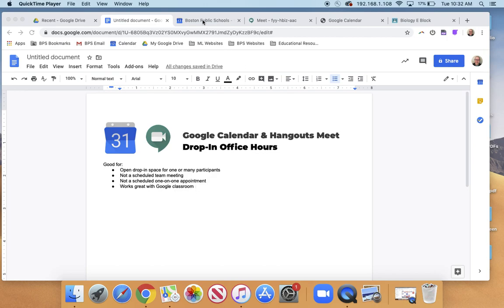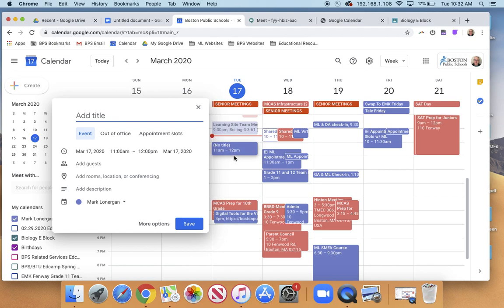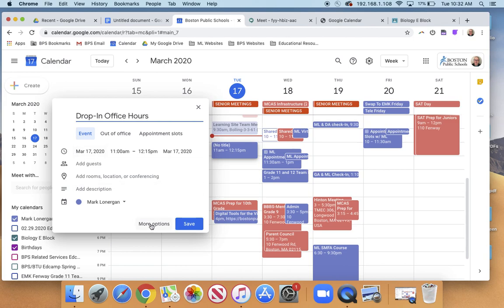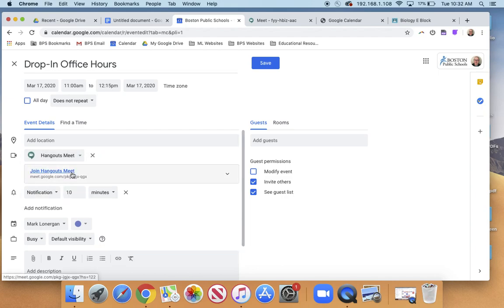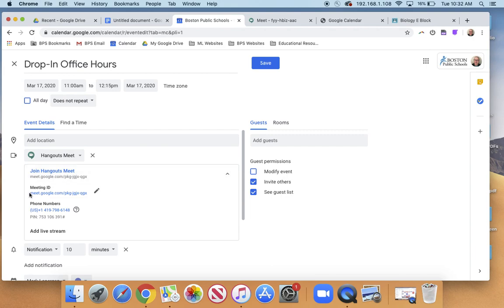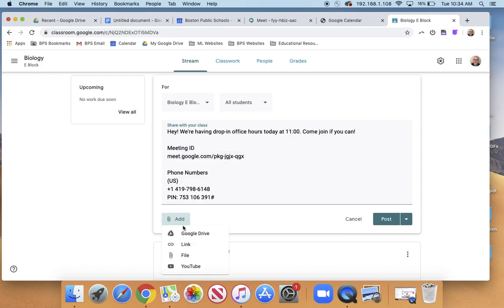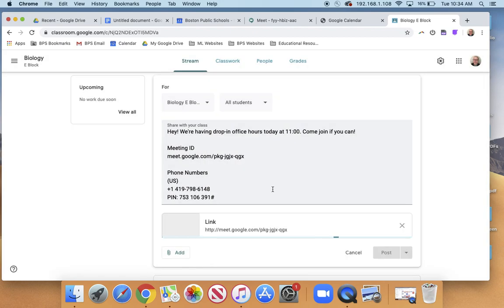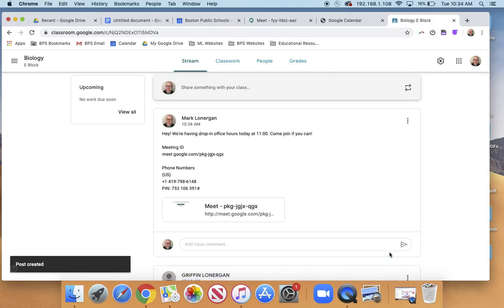Hangouts Drop In Office Hours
How to use Google Calendar and Hangouts Meet to set up drop-in office hours.